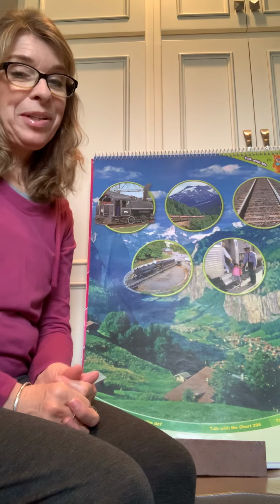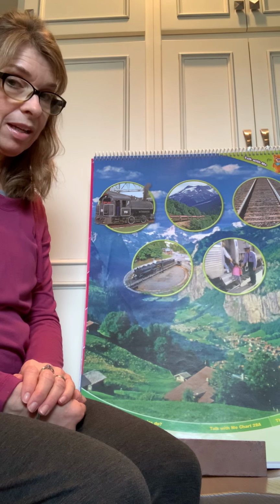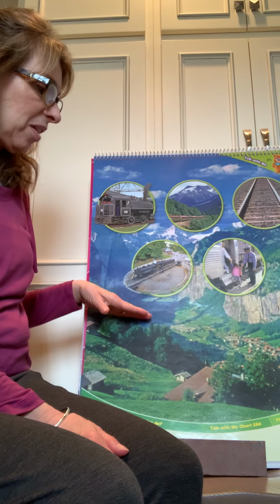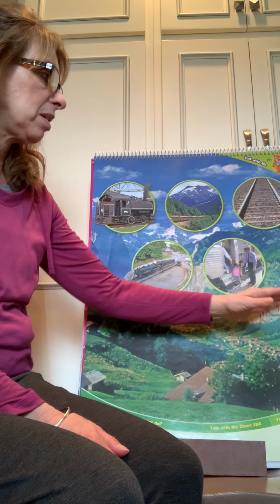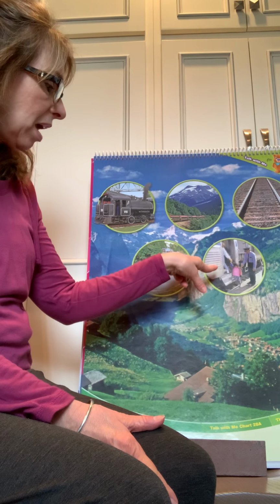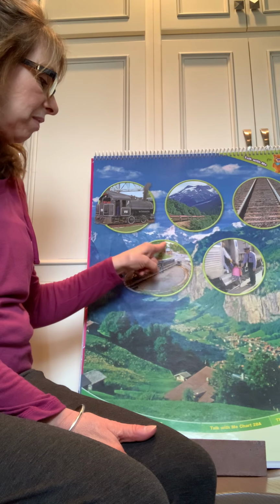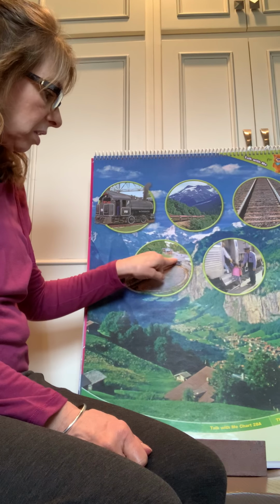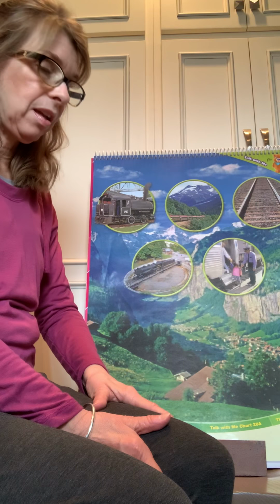Talk Chart for week of March 30